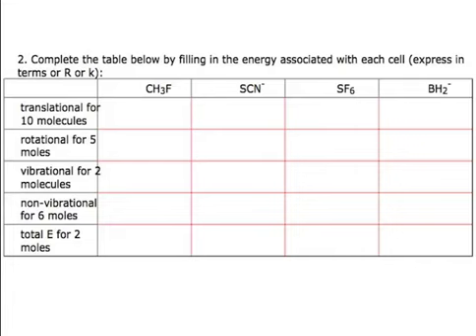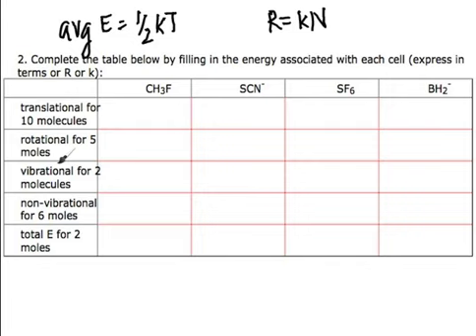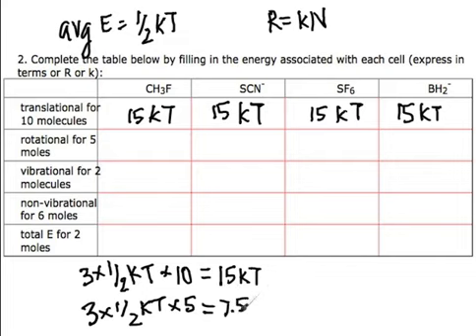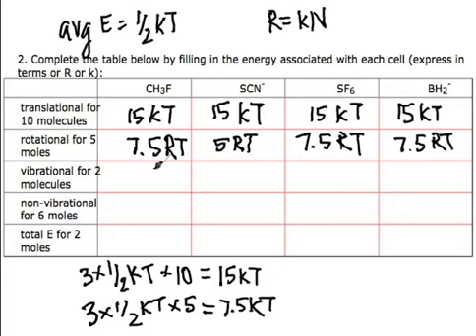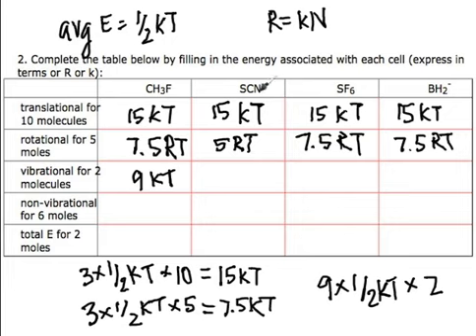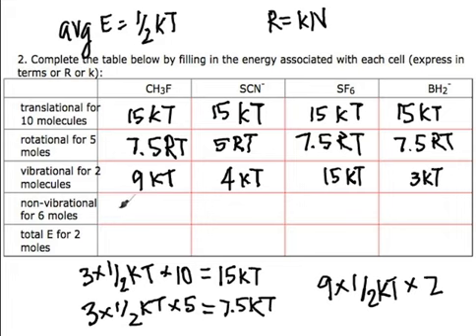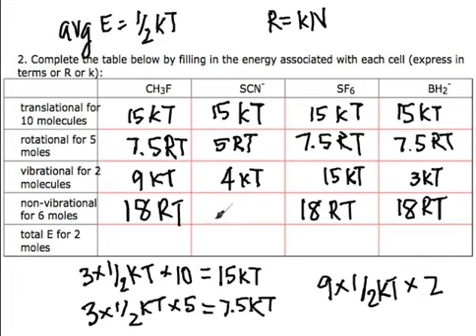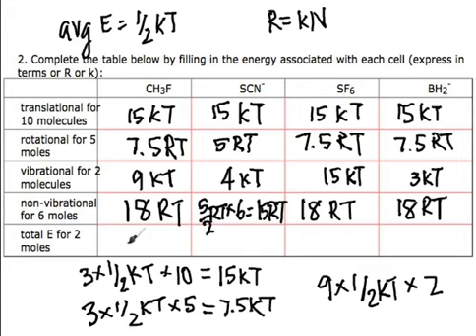Chemistry 301 Worksheet 12